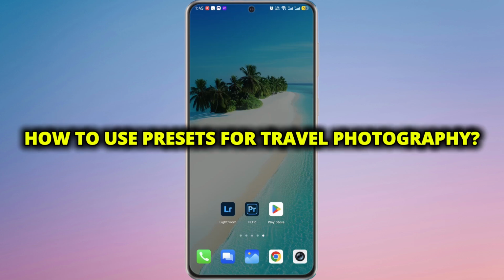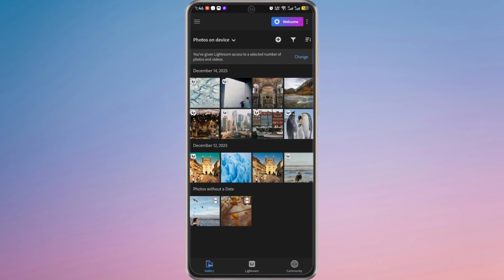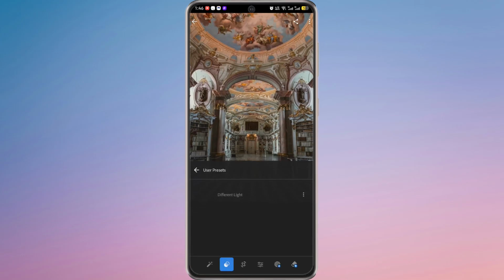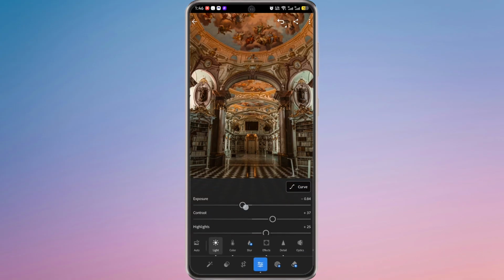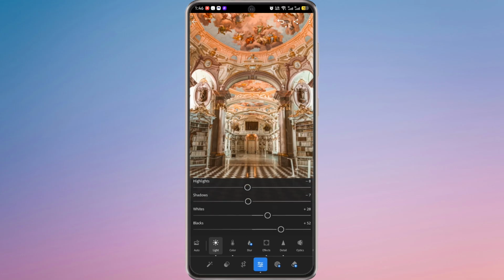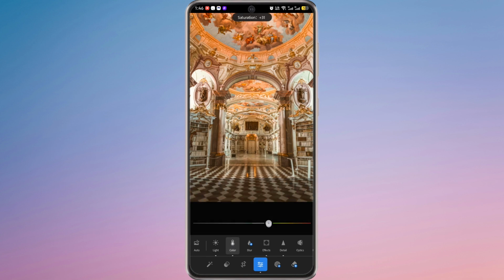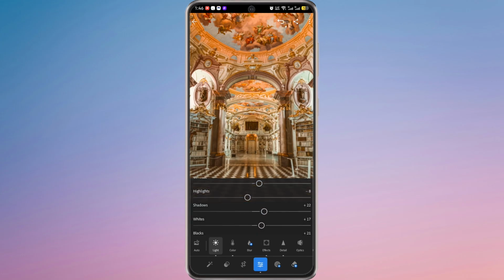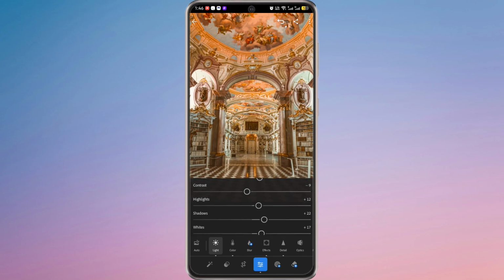How to Use Presets for Travel Photography 2025?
Travel photography captures the beauty of new locations, but varying light, colors, and moods can make editing challenging. Using Lightroom presets can help you enhance your travel photos quickly and professionally. In this tutorial, we’ll show you how to use presets for travel photography to improve exposure, highlights, shadows, contrast, white balance, temperature, saturation, clarity, vibrance, and tone curves. Learn how to apply presets, make necessary adjustments for vibrant and consistent results, and save your edits as custom presets for future travel photos.

This guide is perfect for beginners and advanced photo editors who want to maintain consistent color tones, improve lighting, and save time when editing multiple travel photos. Whether it’s landscapes, cityscapes, beaches, or cultural shots, using Lightroom presets ensures your travel photography looks professional and visually appealing.